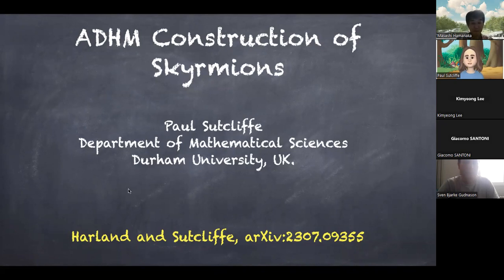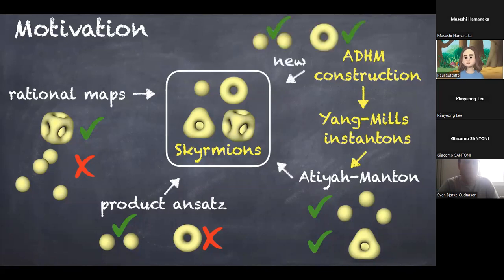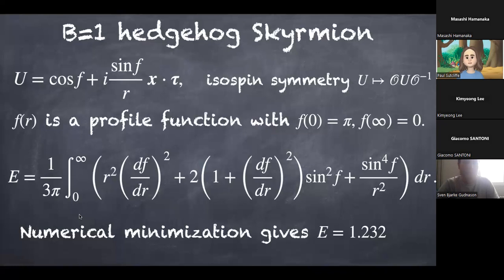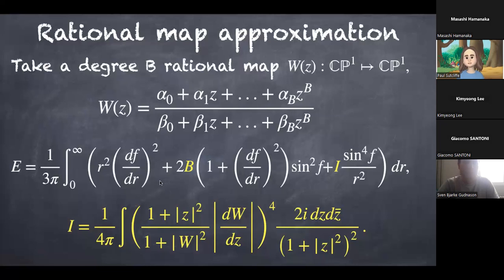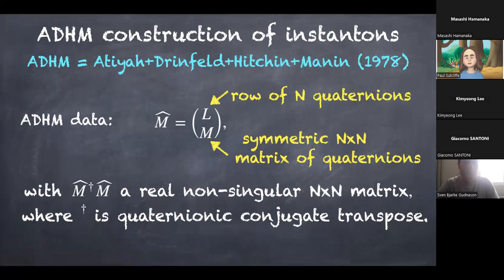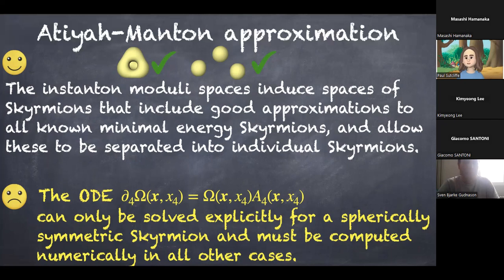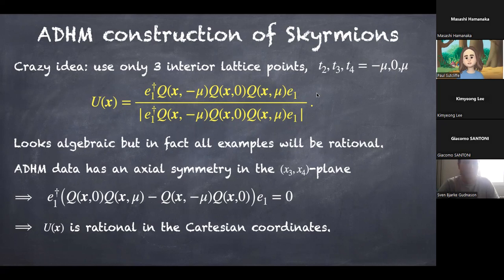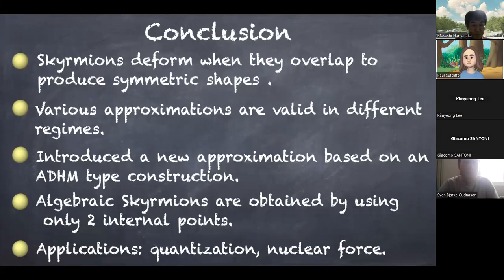ADHM construction of Skyrmions by Paul Sutcliffe on 1 September 2023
Plenary talk at the International Seminar-Type Online Workshop on Topological Solitons.

The slide is placed at the workshop website.